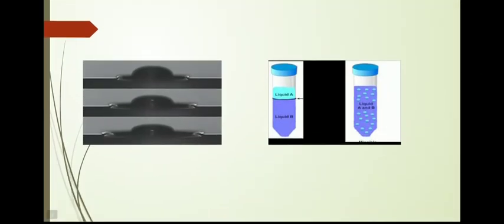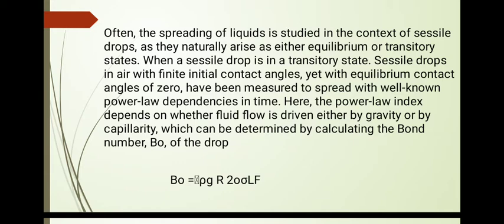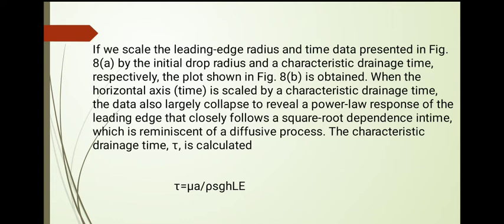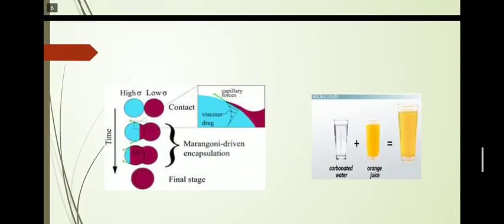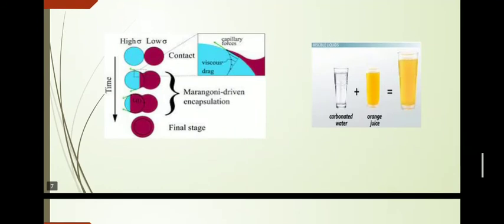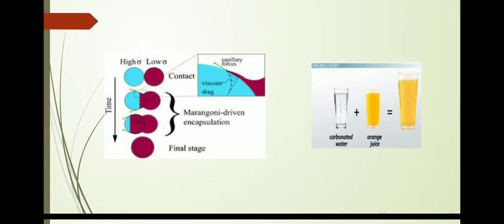MISCIBLE LIQUIDS SPREADING (TT)